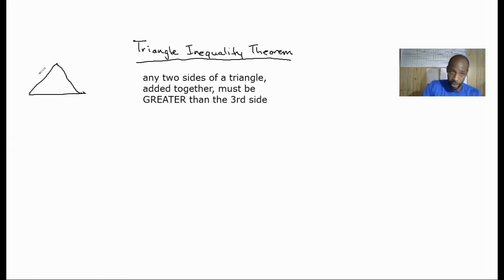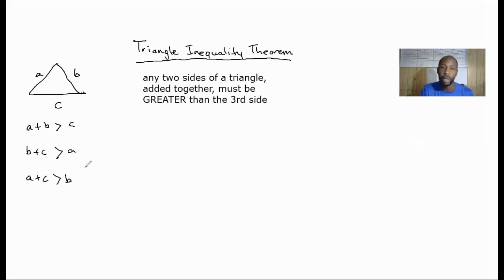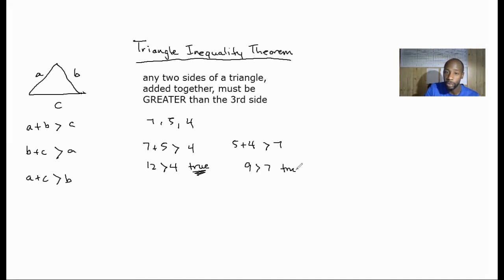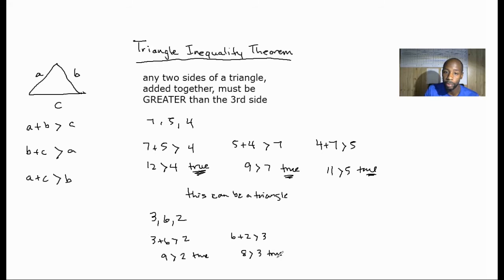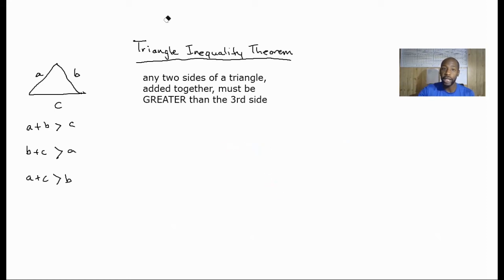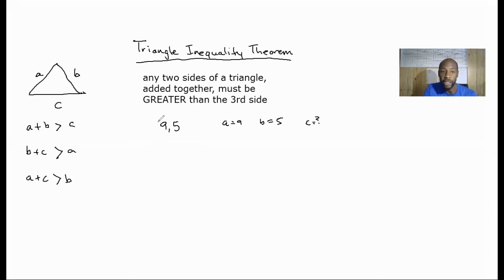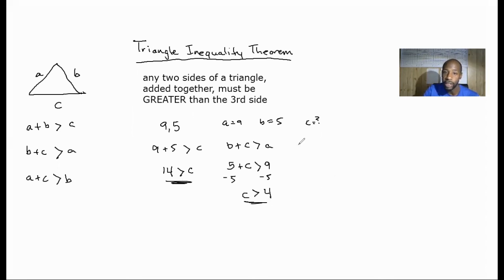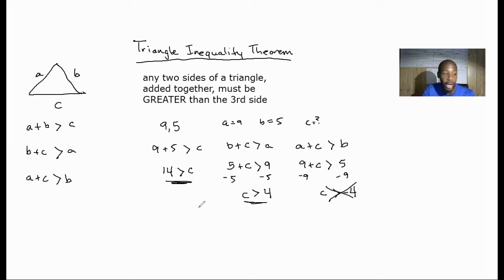The Triangle Inequality Theorem (Geometry)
In this video, I talk about the triangle inequality theorem.  Pretty simple and straightforward, but make sure you take all steps!

to get access to our free downloadable math notes